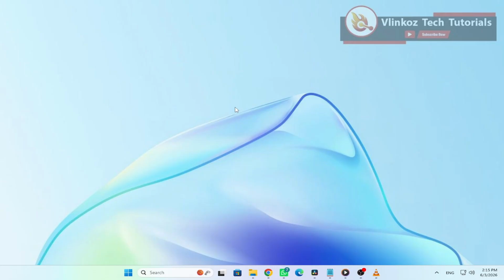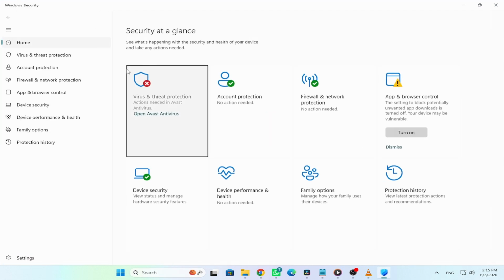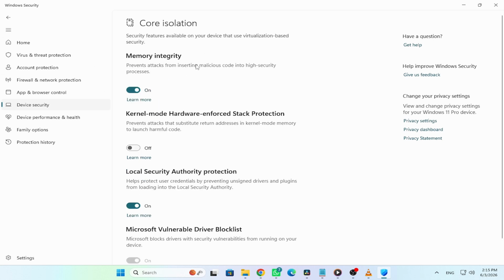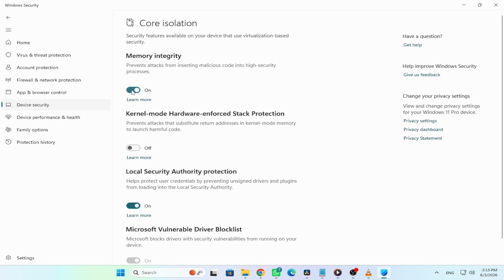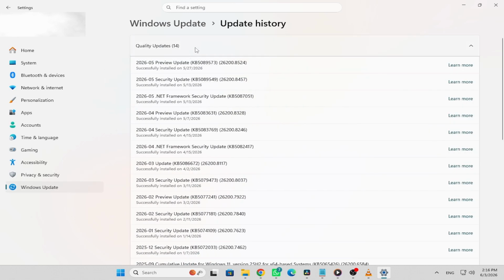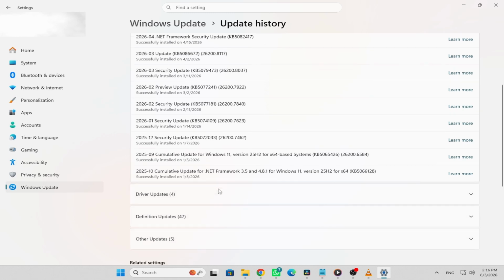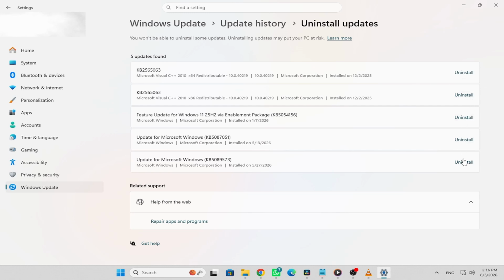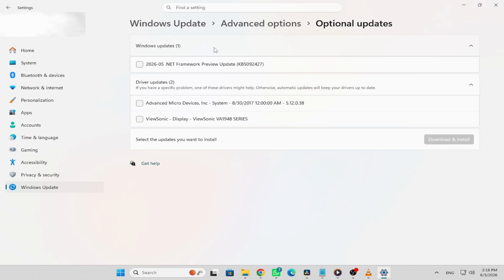How to Fix ene sys Driver Error in Windows 11 ene.sys Driver Error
Fix the annoying ene.sys driver error on your Windows computer with these simple solutions. Learn how to disable Memory Integrity and roll back recent updates that might be causing the issue. We also show you how to update your drivers through optional updates for a complete fix. Watch now to resolve your driver problems and get your PC running smoothly again.